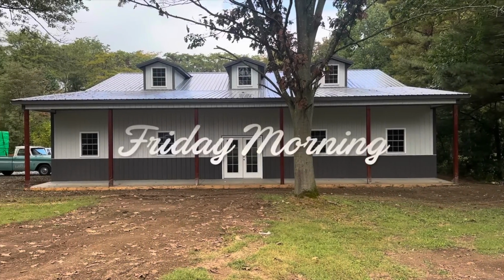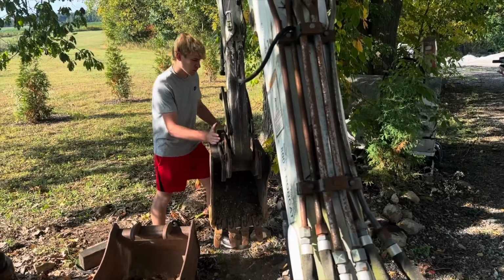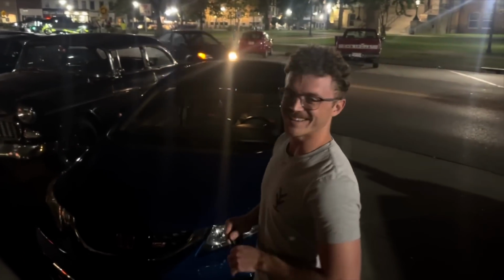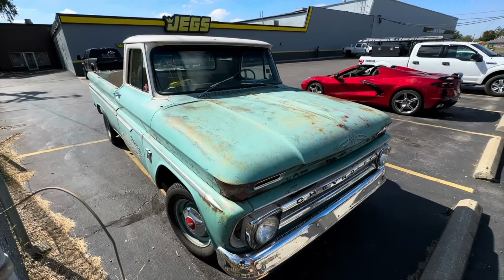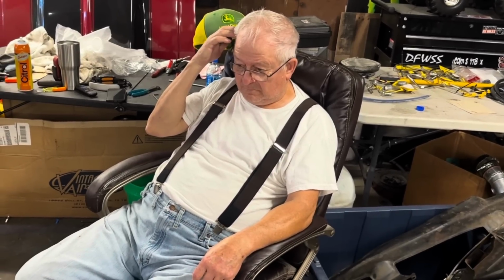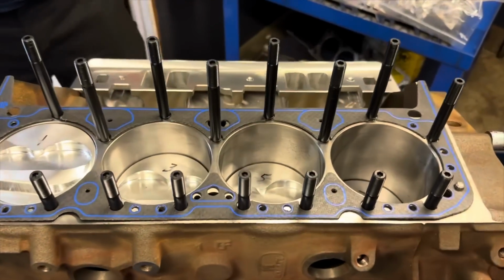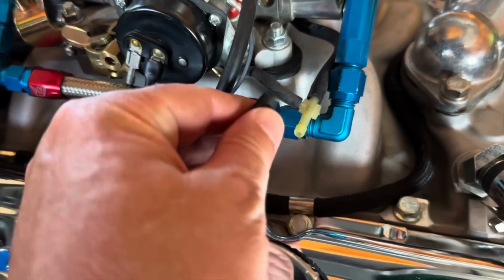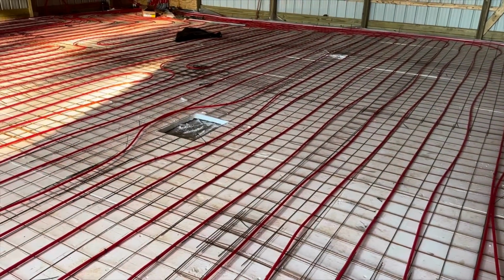NEW FLOWMASTER EXHAUST AND A NEW PHASE OF PROJECT 55 TO BEGIN SOON!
With the new Vintage Air kit, all new suspension, new engine, clutch, rear axle, brakes, & power steering, it’s time to move forward with PAINT AND BODY WORK!

But just how far will we take it, and what color will we paint it!?

BIG DECISIONS HAVE BEEN MADE!